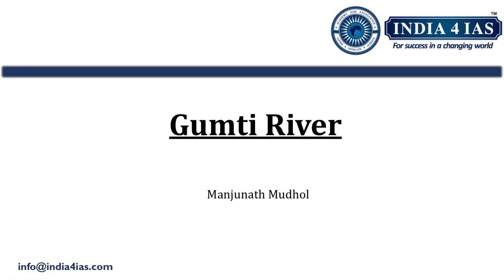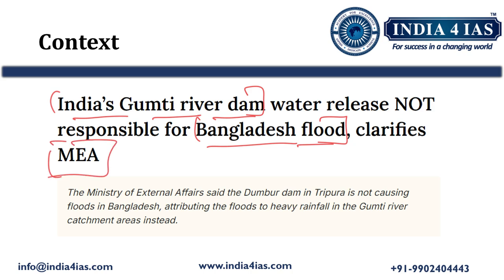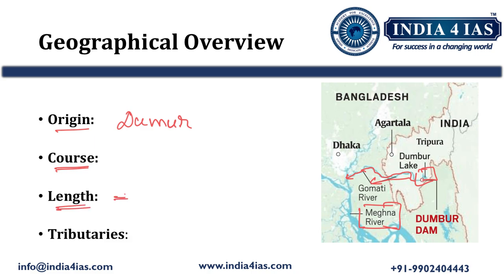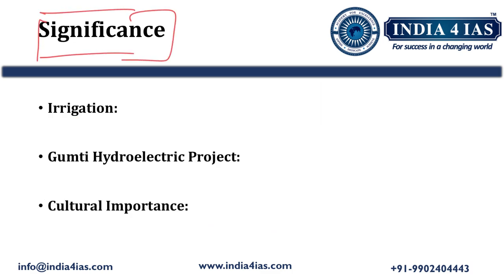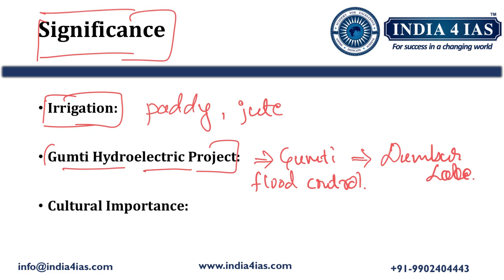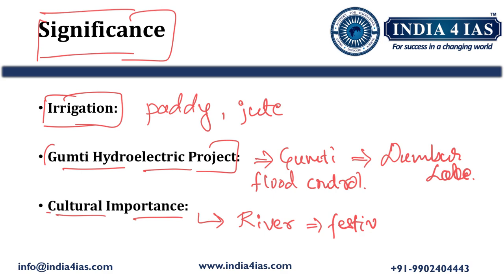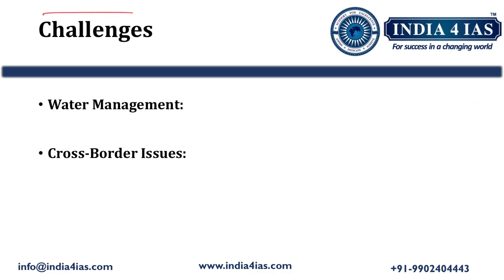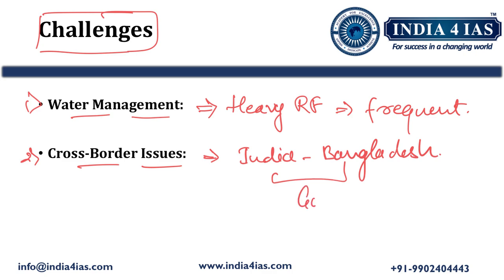Gumti River | Rivers of Tripura | Indian Rivers |Bangladesh Flood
Explore the significance of the Gumti River, a vital waterway in northeastern India. Learn about its origin, course, and the role it plays in Tripura's ecology and culture. Essential for UPSC 2024-25 aspirants focusing on geography and environmental studies.

Why India4IAS?